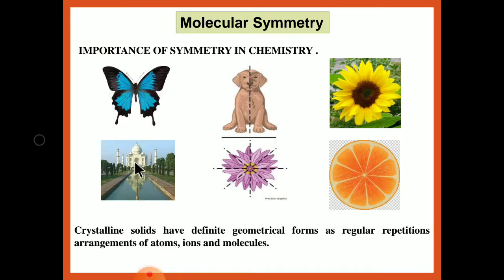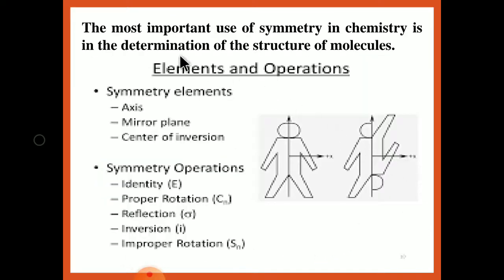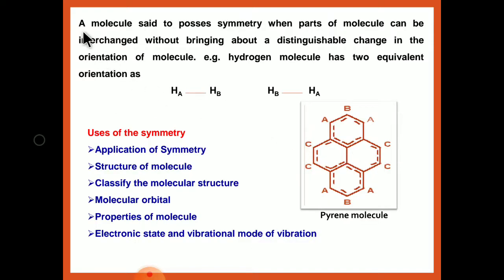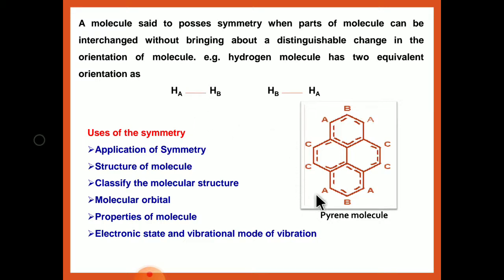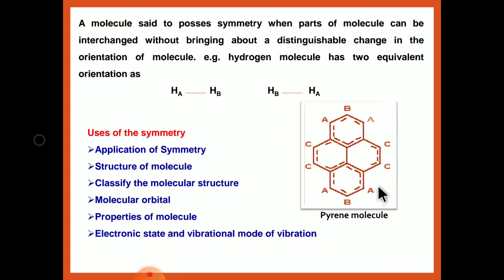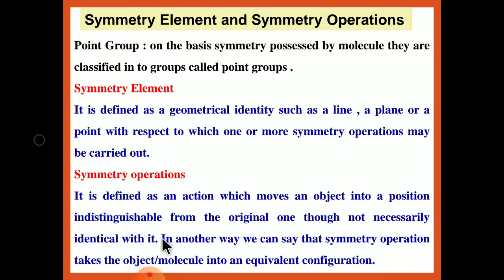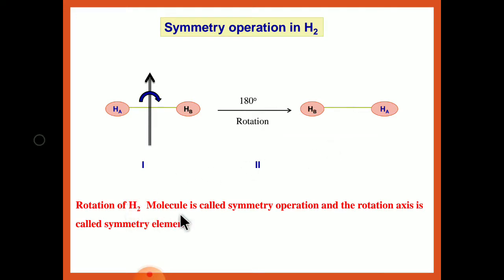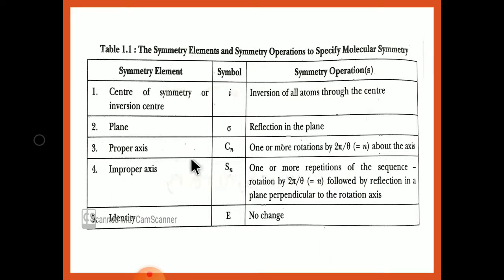Molecular symmetry (L1)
Introduction of Molecular symmetry